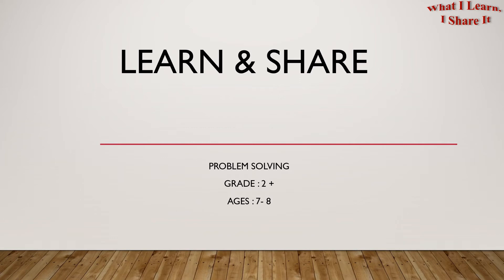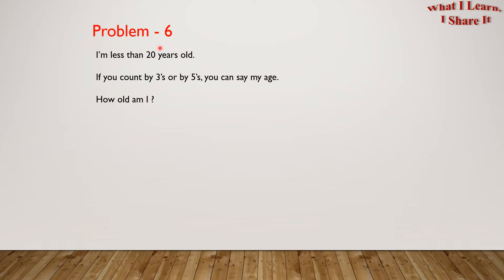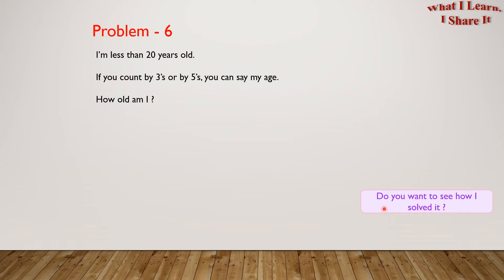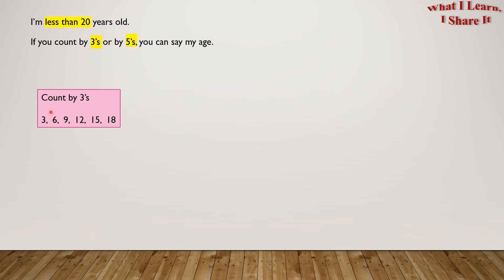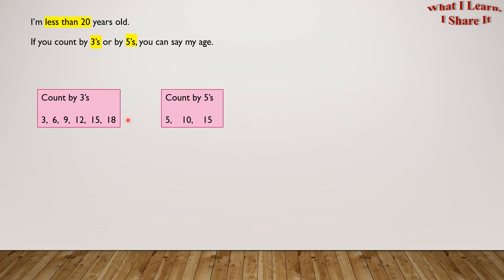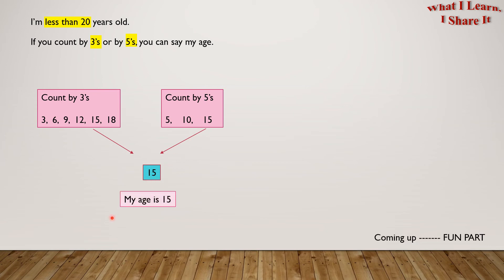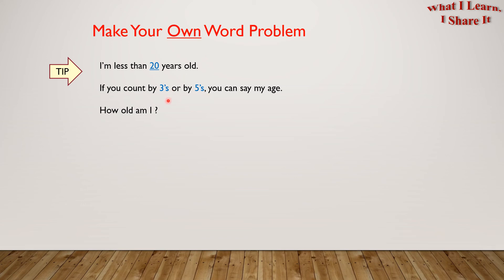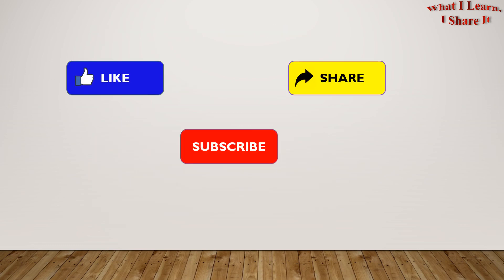Age Word Problem for Grade 2 | Count by 5 | Problem Solving for kids | Learn and Share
DETAILS OF THE VIDEO:

Hello Friends,
Here is another Word Problem for Grade 2. It is an age Word Problem.
There are some clues given about someone's age. Let's find how old she is.